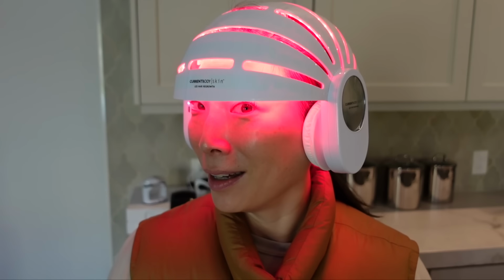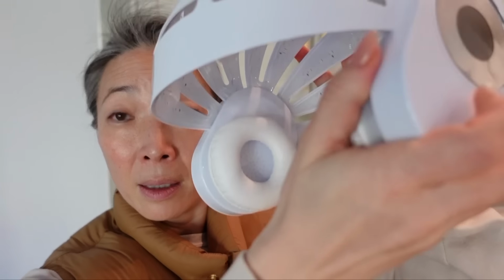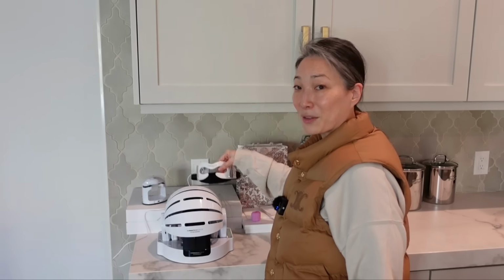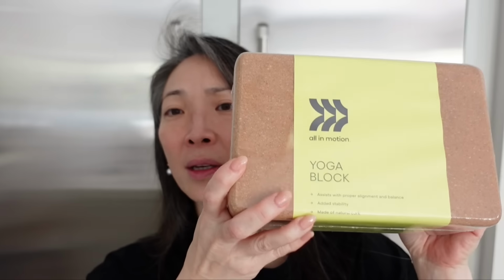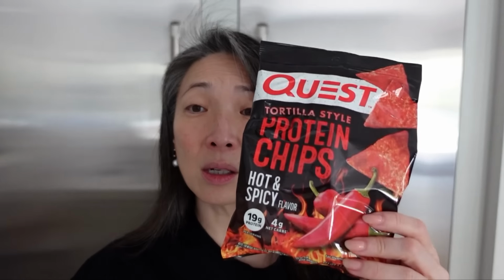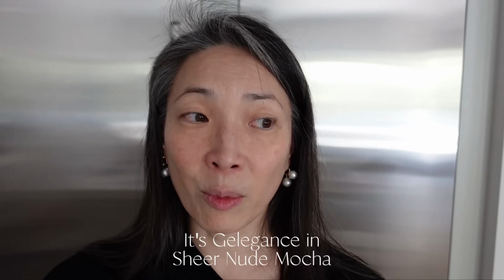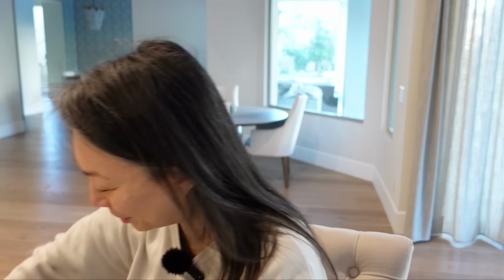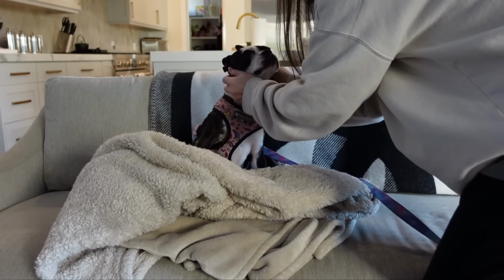Cuteness Overload and A New LED Device!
Thank you so much for tuning into today’s vlog - Cuteness Overload and A New LED Device! Big thank you to CurrentBody for partnering with me again.

Mark Rothko Book

Nail Polish - Gelegance in Sheer Nude Mocha

Mailing address:
Michele Wang
10620 Southern Highlands Pkwy
Suite 110-20

with code MICHELE15 (one-time use)
with code MICHELE10

Facts about me, for reference:
Age: 50
Skin Type: Dry/Sensitive - eczema prone, but occasionally combo
Skin Tone: Neutral (warmer in the t-zone; cooler on the cheeks)